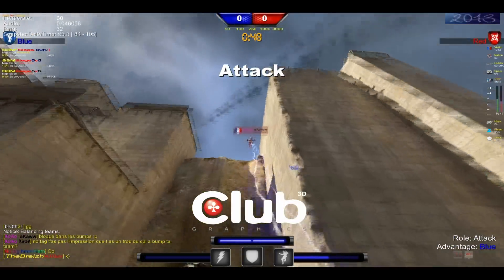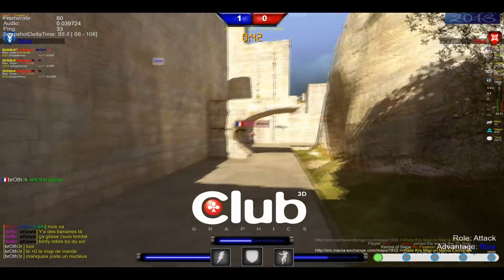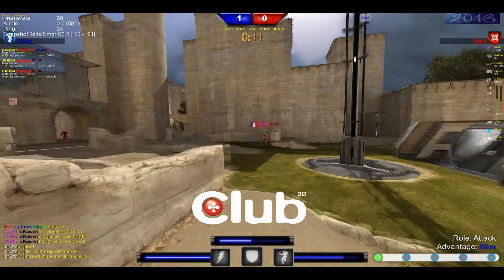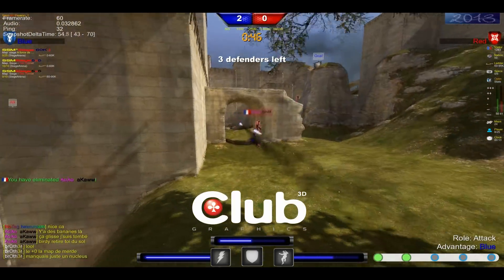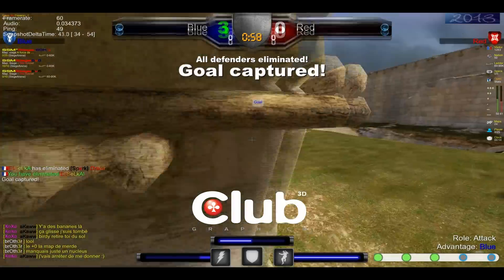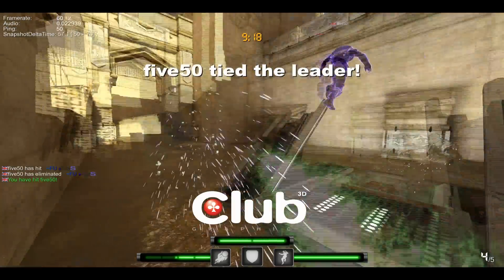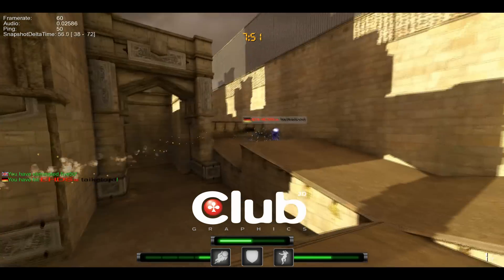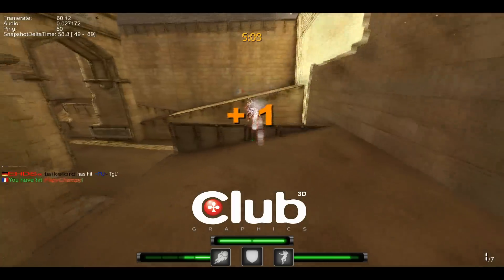Club3d 7850 RoyalQueen review by infs.caspa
Review of Club3d's 7850 RoyalQueen by caspa from the Team Infused Shootmania squad.